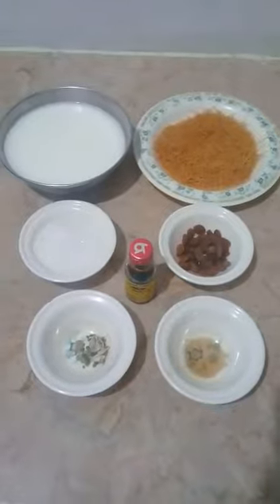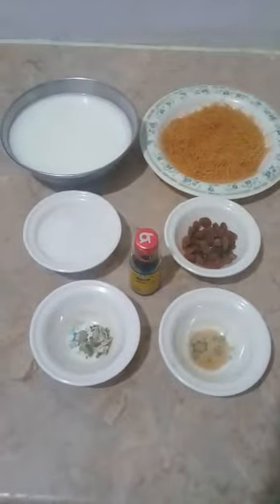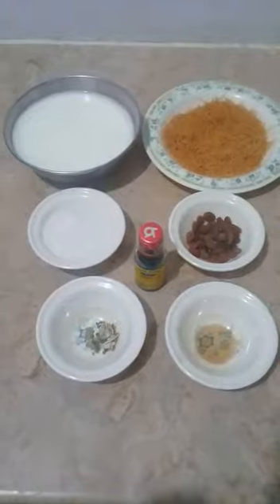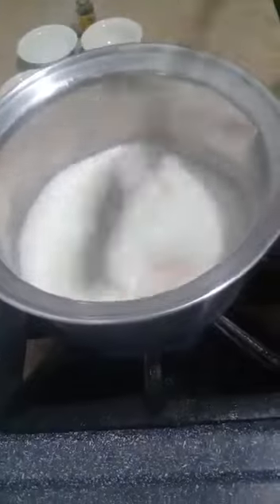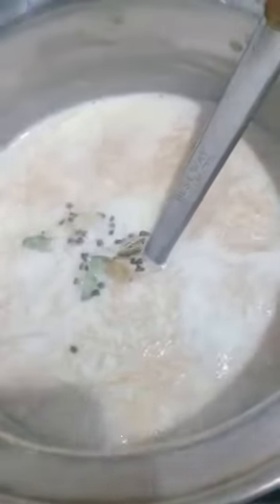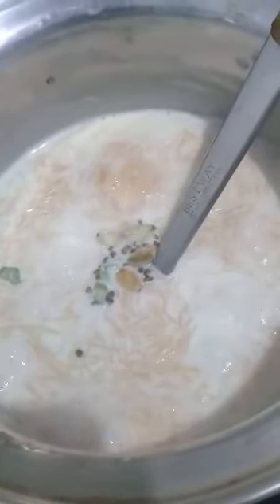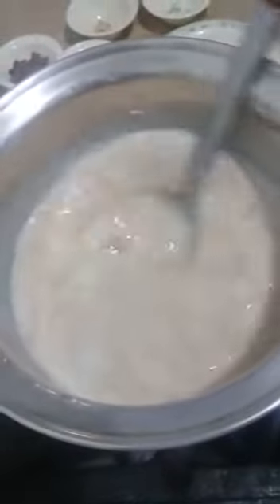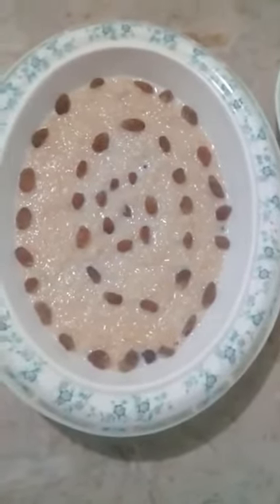SWEET DISH SAVIYON KI KHEER SO TASTY